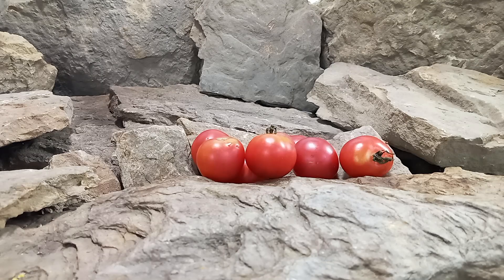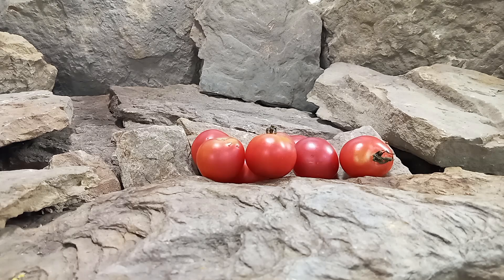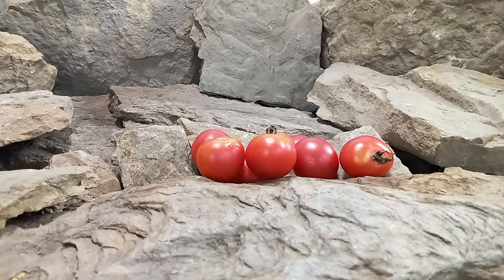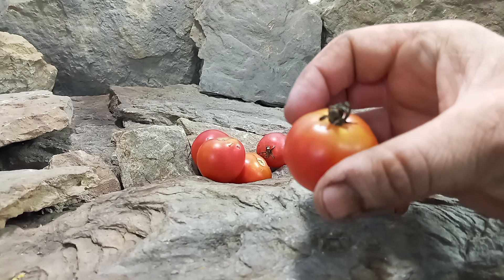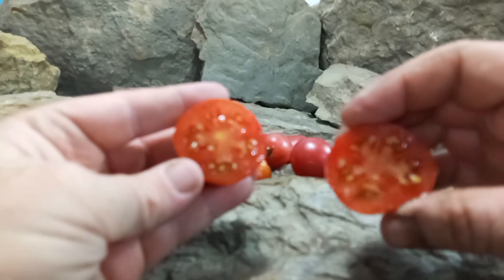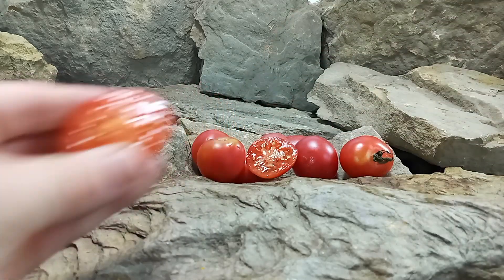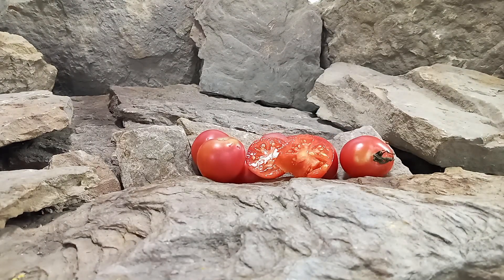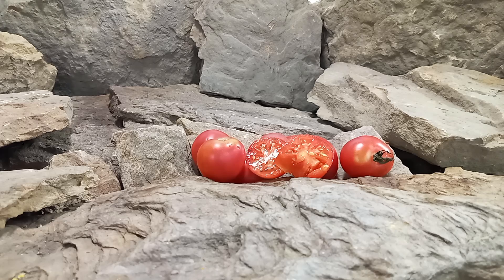Dwarf Bendingo Rose Tomato Seeds For Sale At Bounty Hunter Seeds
Bendigo Rose Dwarf Tomato

This tomato was created by The Dwarf Tomato Project. A mid-season tomato plant with regular rugose leaf foliage. An indeterminate variety that produce loads of these 1oz cherry tomatoes. If you take care of your plants during the season, they will keep producing up until the frost comes. Being a great producing plant this make them excellent to take to farmers markets. Plus being a dwarf tomato they are great for container gardens also. The flavor is sweet with a touch of acidity. Some use would be for snacking, salads, or juicing. If you like this tomato, you may like Dwarf Johnson's Cherry Tomato. We also have a review of Bendigo Rose Dwarf Tomato on our YouTube Channel.